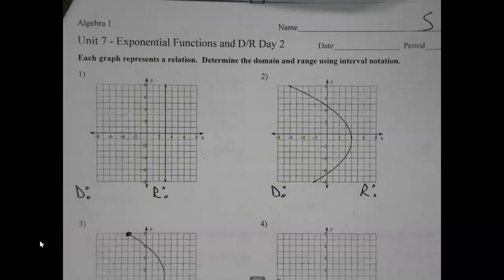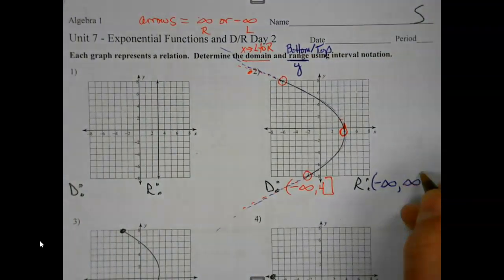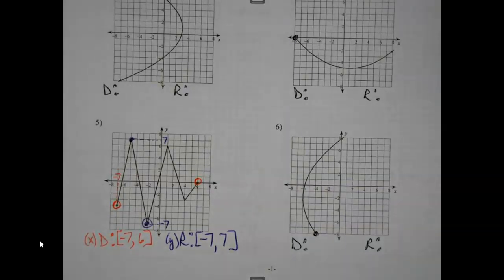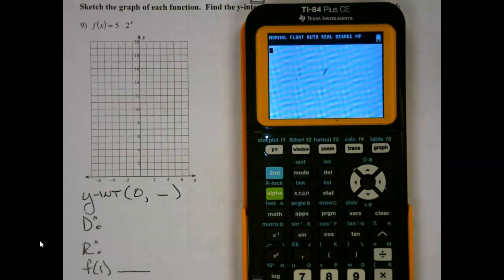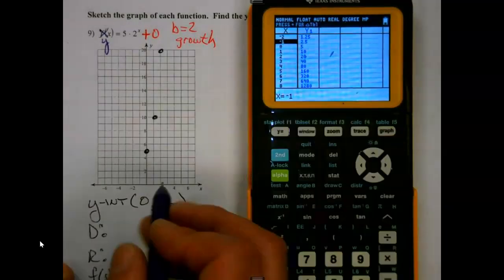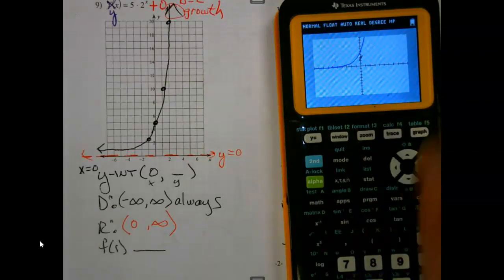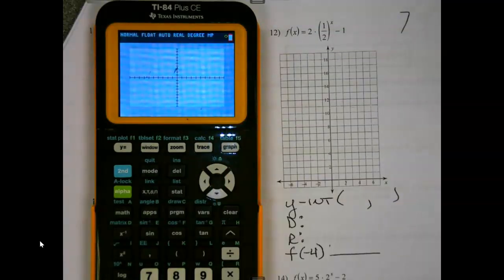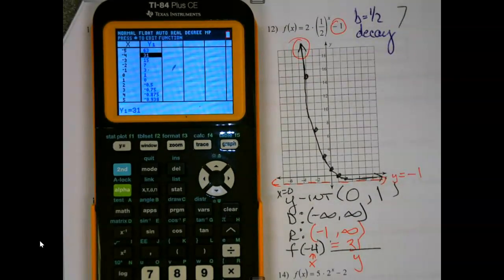A1 - U7 - Exponential Functions and Domain Range Day 2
We spend another day on exponential functions, using the calculator and our notes to find different pieces we need.